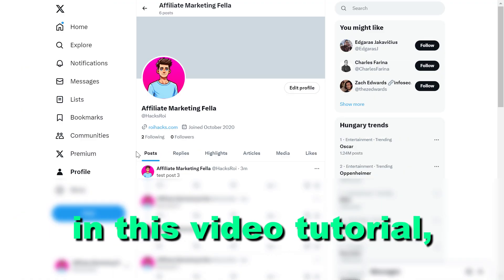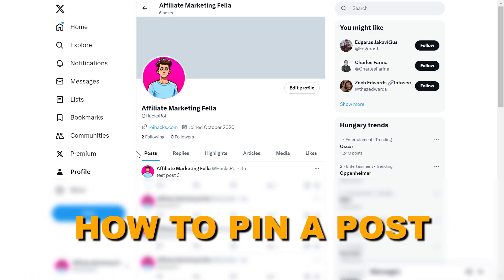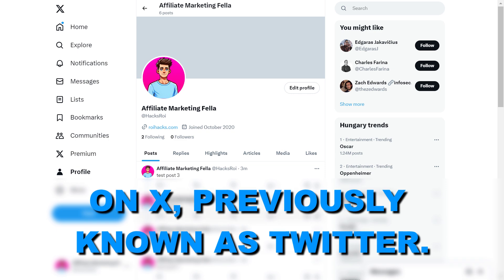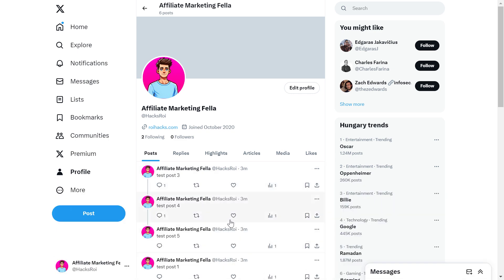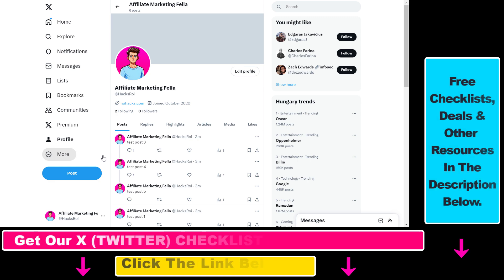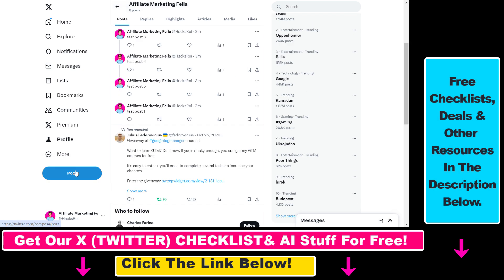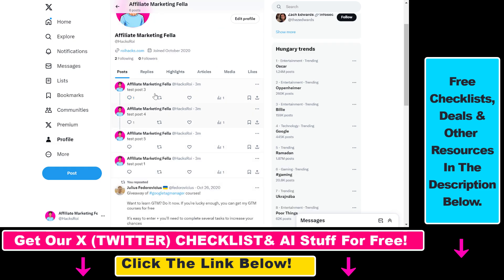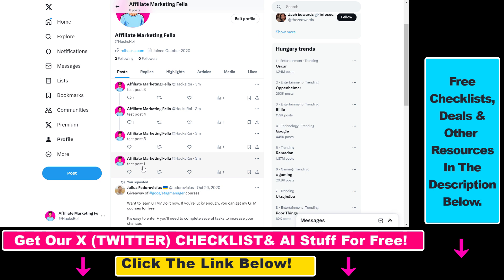How To Pin A Post On X / Twitter? [in 2025]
Learn how to pin a tweet or post on X / Twitter.